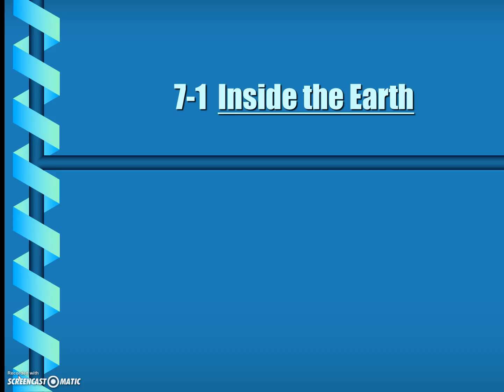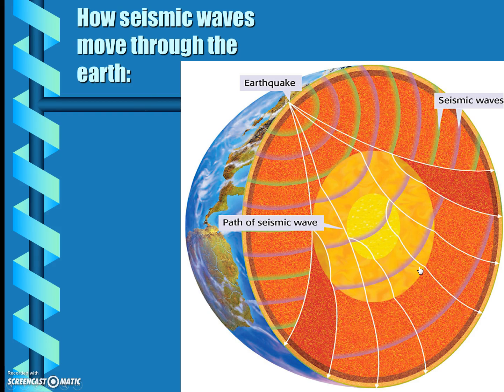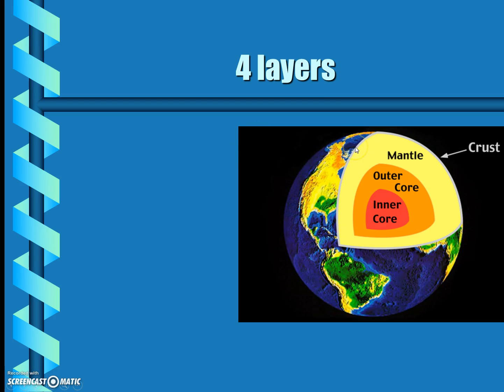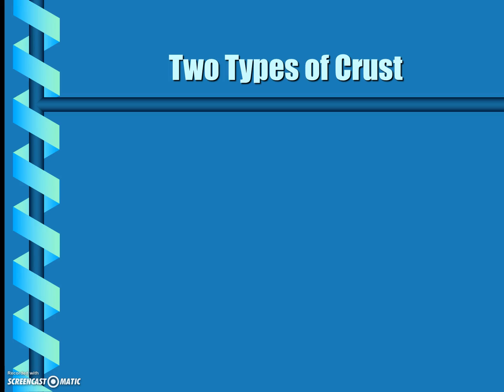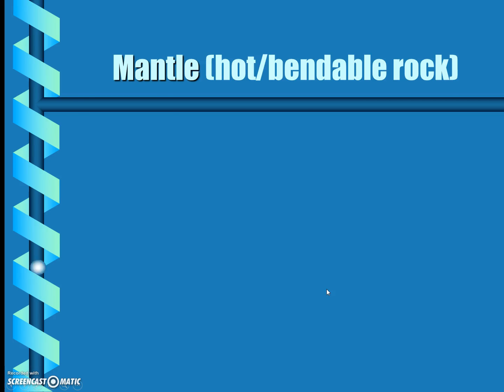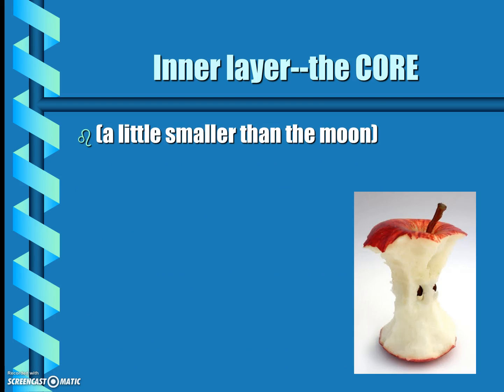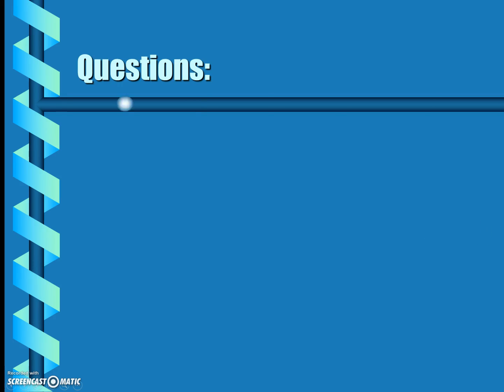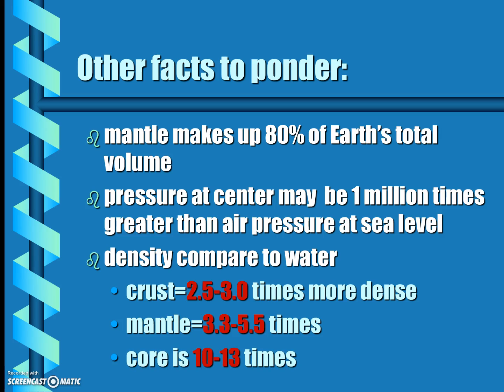Video 20 Earth's Layers